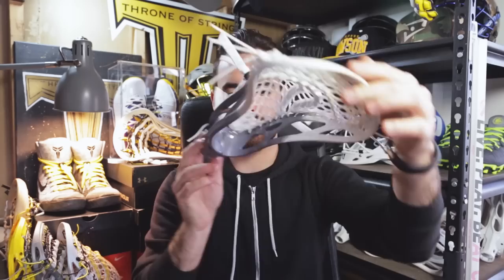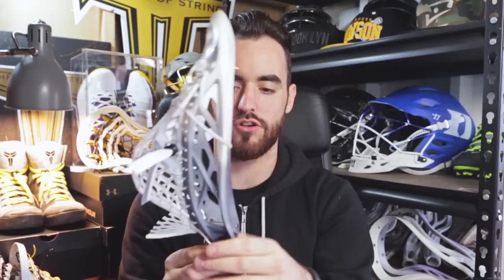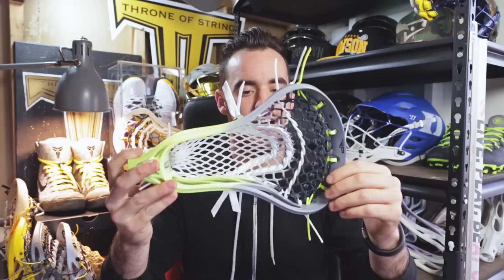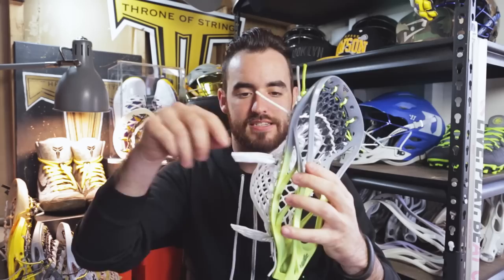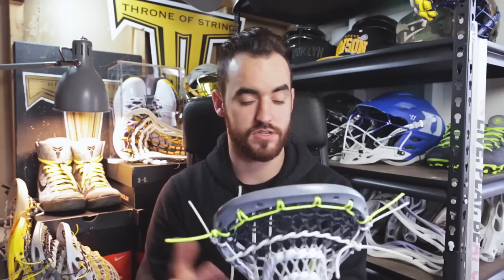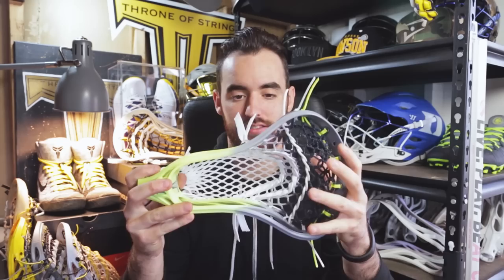BEAU'S BIRTHDAY SURPRISE: Brine RP3 & Clutch with Outlaws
The Crew refurbishes an old Brine Clutch Superlight and then tricks out a new Brine RP3 with an eye-popping dye and an Outlaw Pocket with 15MM LEGION Throne Mesh.

Check out the latest and greatest Throne Mesh, Custom Stringing and Apparel